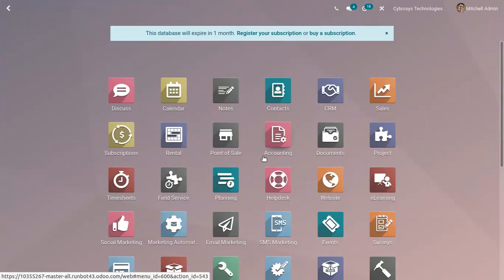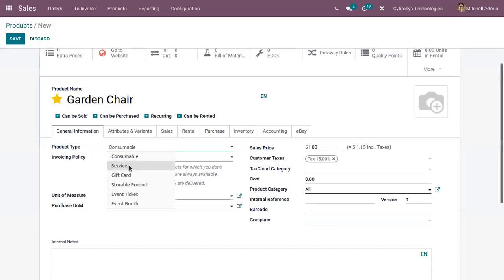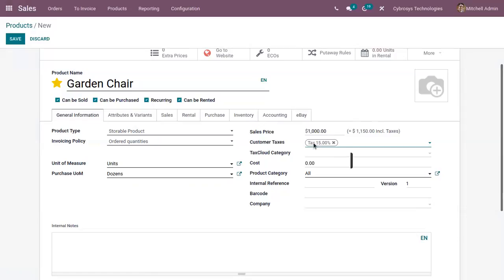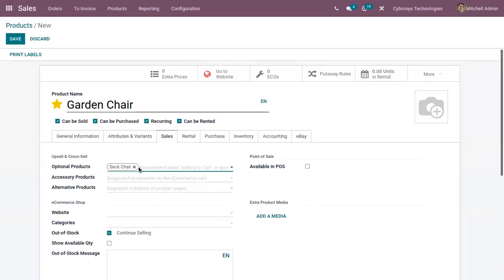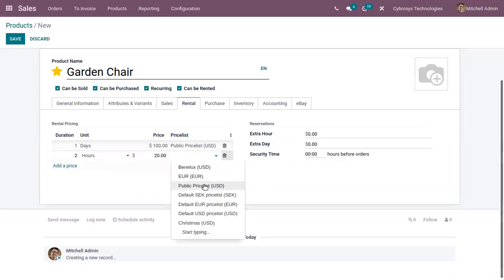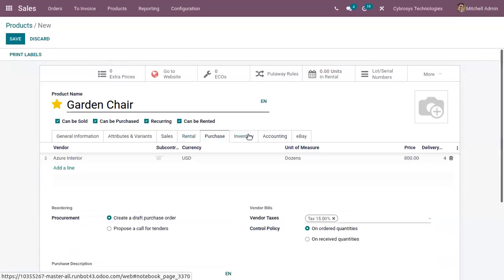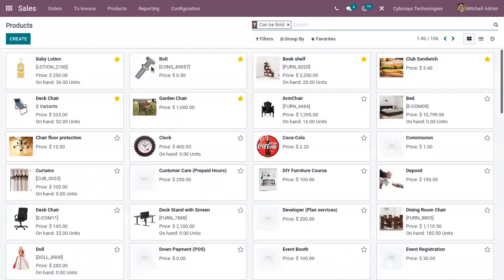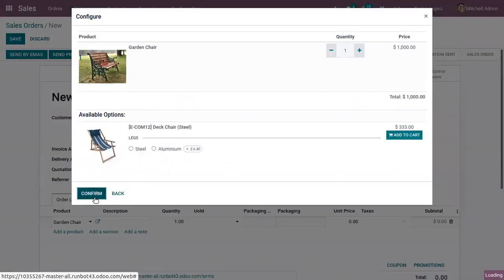How to Create Product in Odoo 15 | Odoo 15 Sales | Odoo 15 Enterprise Edition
Every business is related to at least one product. In marketing terms “A product is anything that can be offered to a market that might satisfy a want or need.

Every bit of information about a product is stored in the system for better product management. In Odoo most of the modules including Inventory, Sales, Purchase, POS, Manufacturing, etc. allow to create and configure products. Inside the product configuration form, the user can specify the details of a product including product image, product name, product type, procurement details, inventory details, sales and purchase information, accounting details.

It is also possible to create reordering rules if the product is storable, bill of materials if the product is saleable, manufacturing order if the product is purchasable, and related sales order and purchase orders, etc...